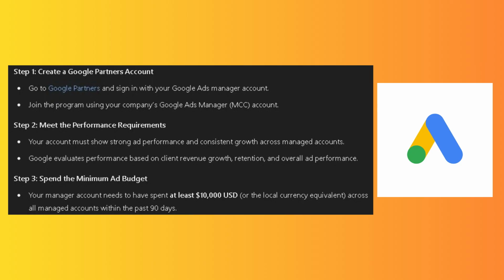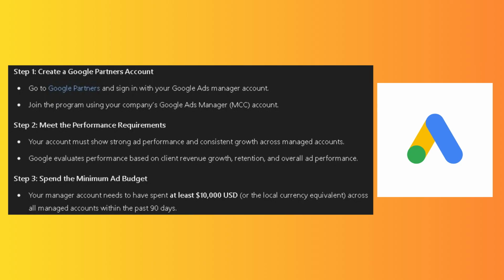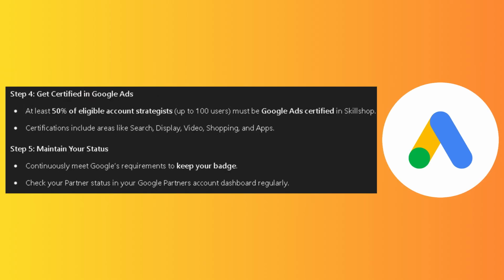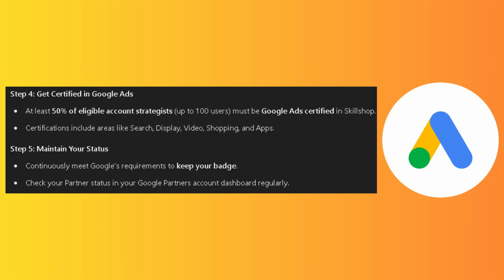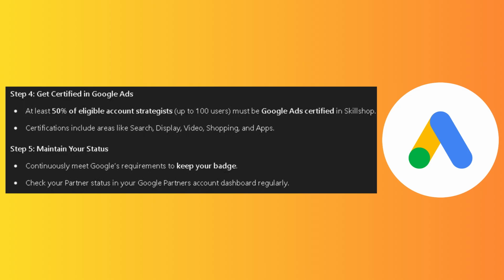New! How to Get the Google Ads Partner Badge (Full Guide) 2025!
In this comprehensive guide I will show you how to get the google ads partner badge in 2025! Looking to boost your credibility and attract more clients? The Google Ads Partner Badge is a powerful way to showcase your agency’s expertise and trustworthiness. This full 2025 guide explains exactly how to earn the badge by meeting Google’s requirements, including reaching the minimum ad spend threshold, achieving strong campaign performance, and getting your team certified through Google Skillshop. Whether you're just starting out or looking to level up your digital marketing agency, this guide gives you all the simple, actionable steps to become a recognized Google Partner and display the badge proudly across your site and marketing.